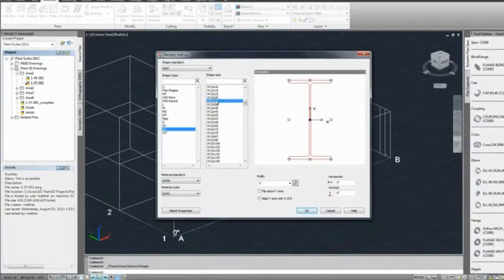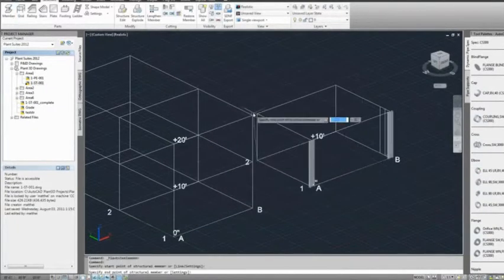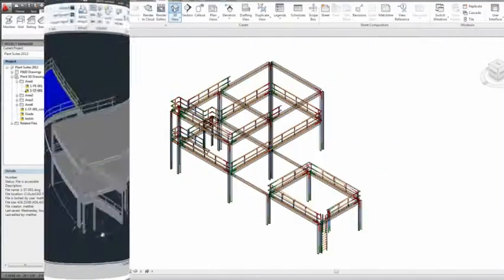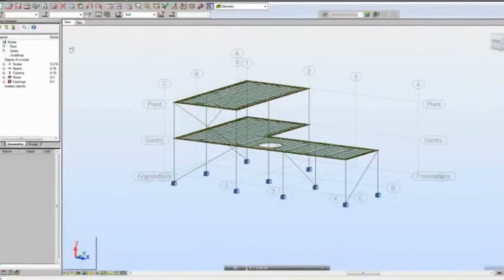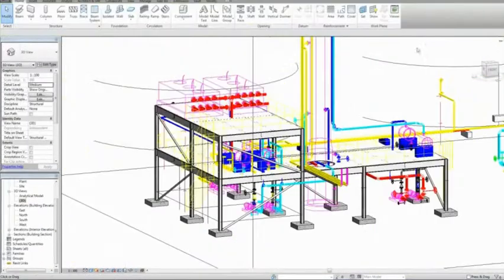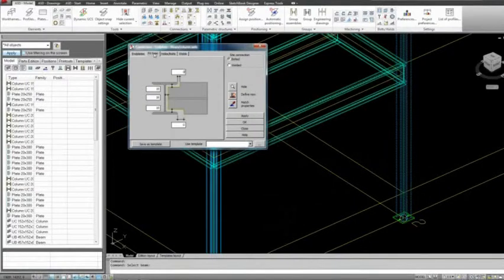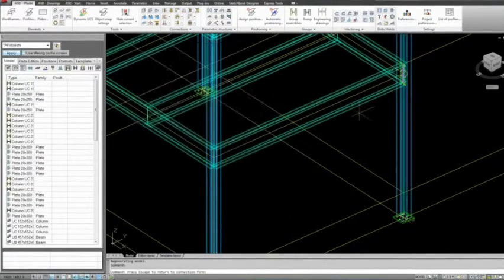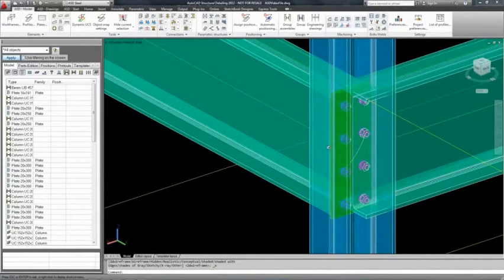Plant Structural Design